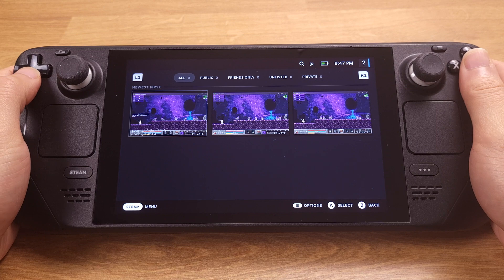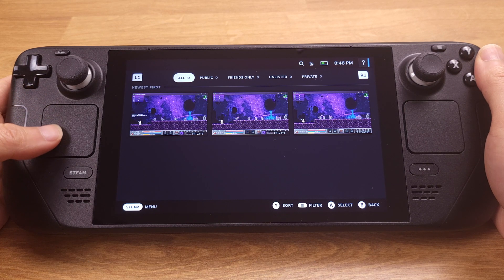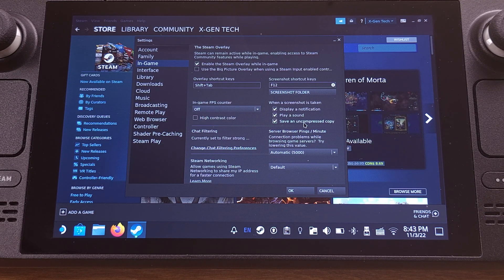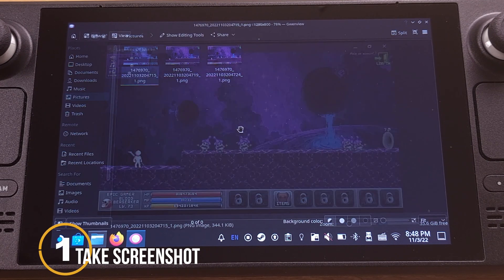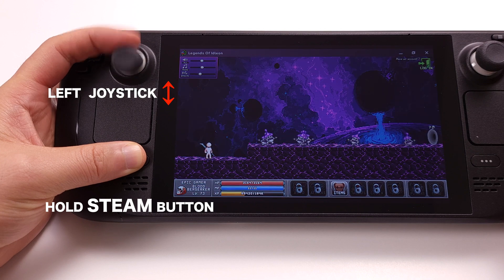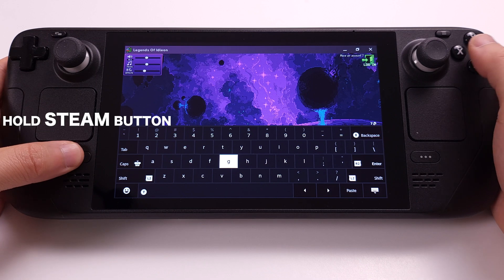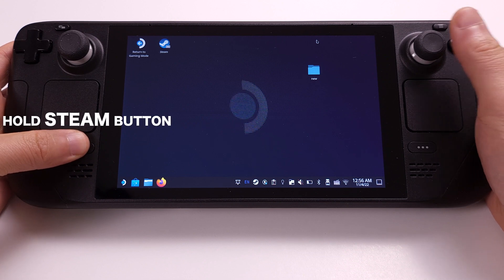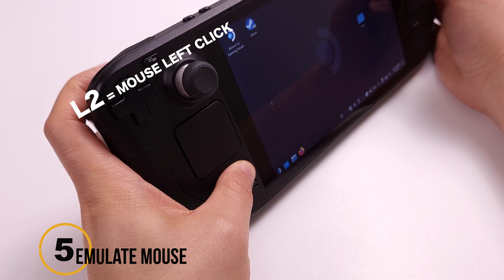Top 5 Shortcuts you NEED to KNOW !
5 very useful shortcuts & tips on Steam Deck. those 5 shortcuts & tips will improve Steam Deck user experience a lot.